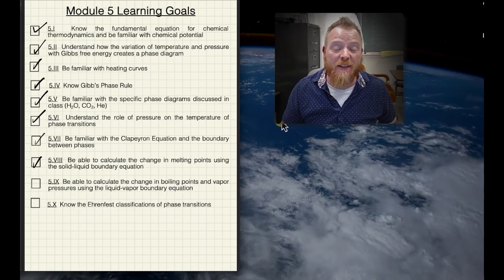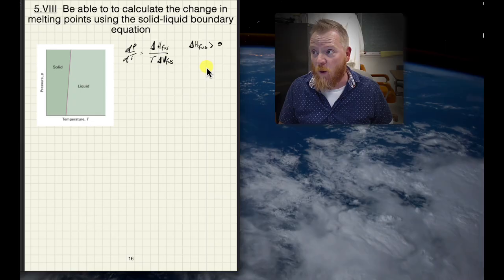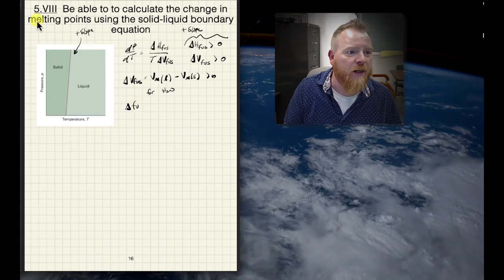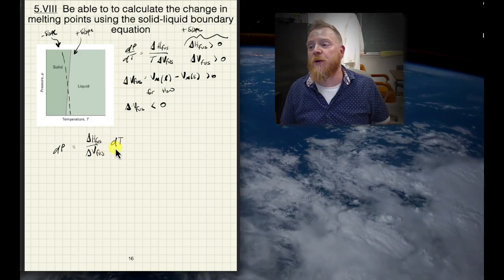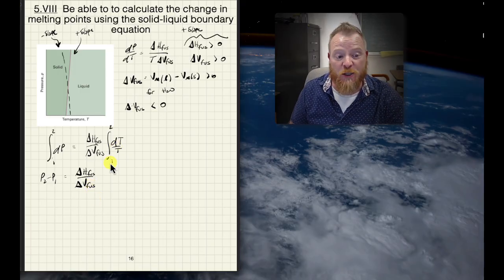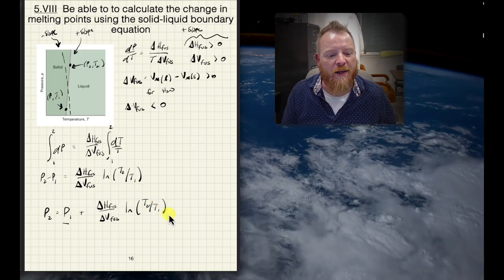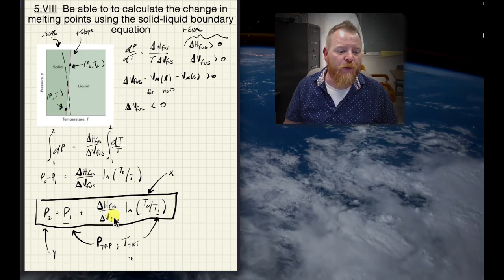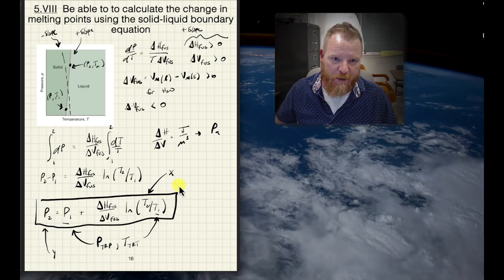CHEM 361 F25 5.VIII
Learning Goal:  Be able to calculate the change in melting points using the solid-liquid boundary equation